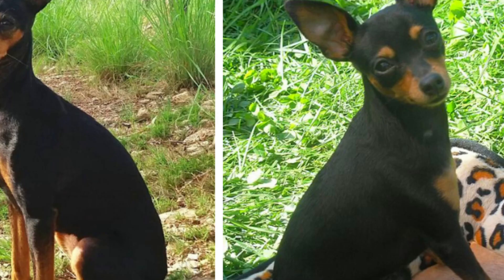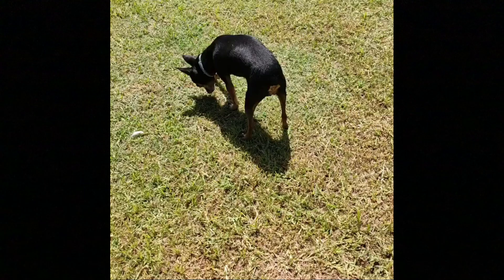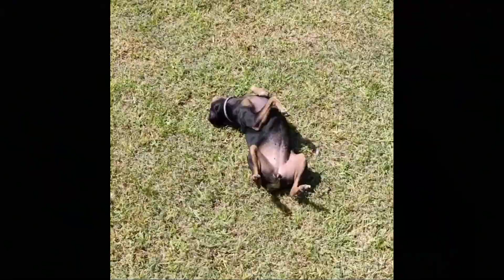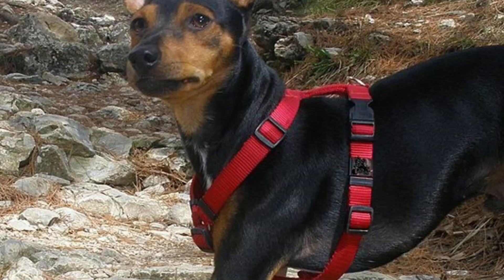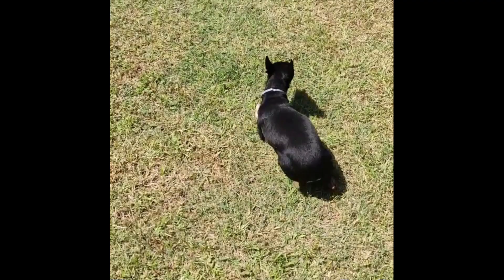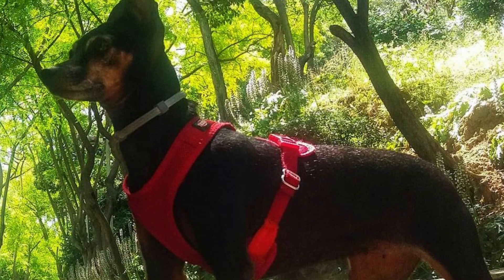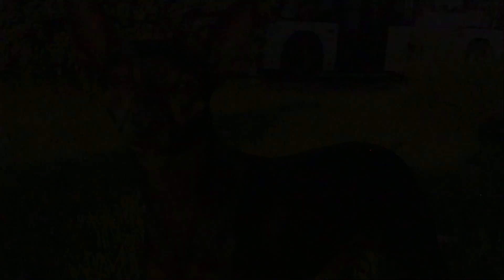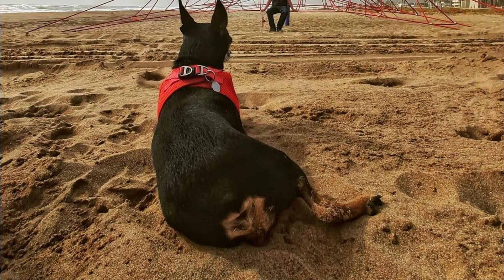Ca Rater Mallorquí - Majorca Ratter - Ratonero Mallorquín - Facts and Information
The Ca Rater Mallorquí, also known as Majorca Ratter or Ratonero Mallorquín is a lively, alert and playful dog breed. In this video i will tell you all you need to know about the Ratonero Mallorquín.

Short Ca Rater Mallorquí description:
The Ca Rater Mallorquí is used for generations on Mallorca islands for hunting rats and rabbits and as a good and alert watchdog. This is a very good hunter, showing high prey drive, determination to the hunt, tenacity and great passion. This is also quite courageous dog with relatively high working ethic. Overall, this is a very skilled small game hunter.

The appearance of Ratonero Mallorquín is similar to appearance of many other rat hunting dogs, such as Prague Ratter or Miniature Pinscher. It is a small dog breed with square shaped body. The average height is between 29-36 cm, which is 11-14 inch and weight is usually between 3-5 kg, which is 7-11 pounds. Females tend to be slightly smaller than males, but the difference is not extremely big.

Majorca Ratter VIDEO TIMESTAMPS:
0:36 Appearance
1:27 Personality
2:53 History
3:38 Health and grooming

1:19 By Bertet - Own work, CC BY-SA 4.0,
2:01 By Podencoclub, CC BY-SA 3.0,
3:59 By Bertet - Own work, CC BY-SA 4.0,